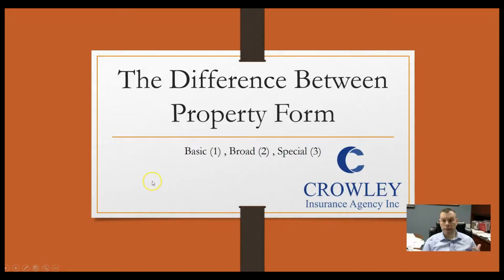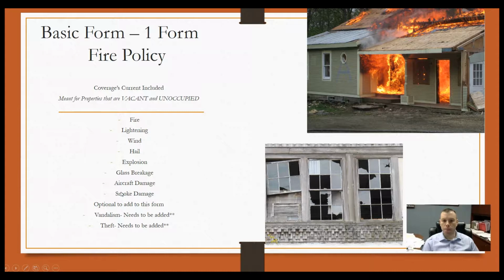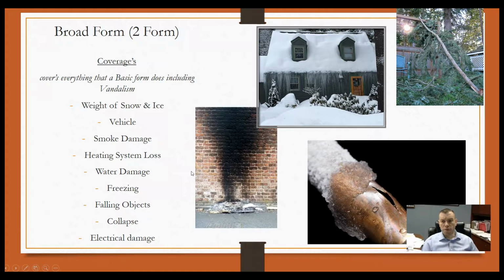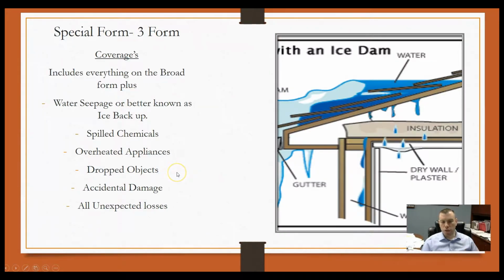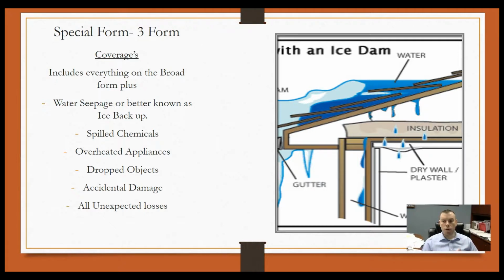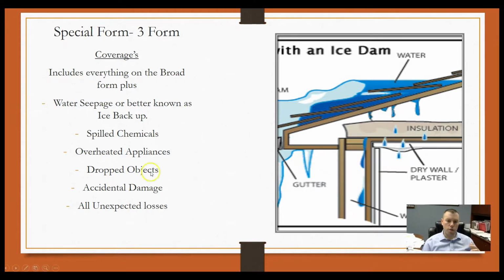What type of insurance do I need for my rental property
What type of Insurance do i need for my rental property in New York?
What is the difference between Replacement Cost and Actual Cash Value?

Mike breaks down what you need to know before becoming a property investor or being a Landlord in NY